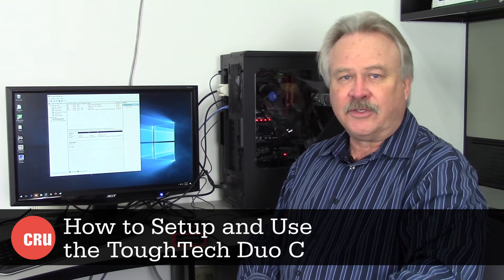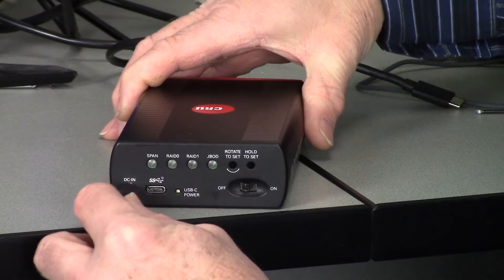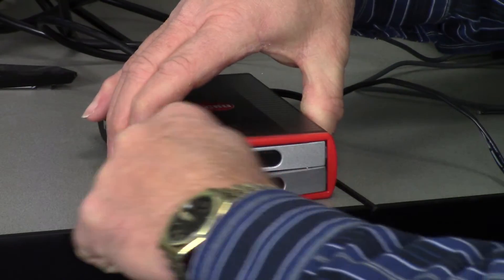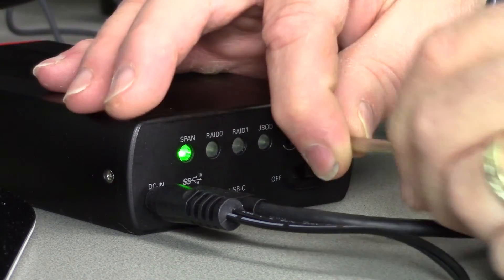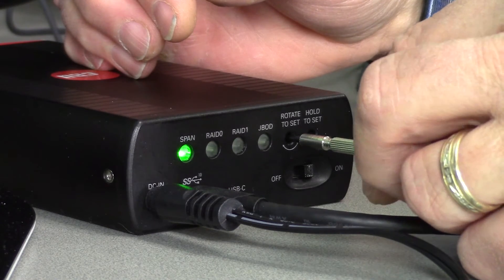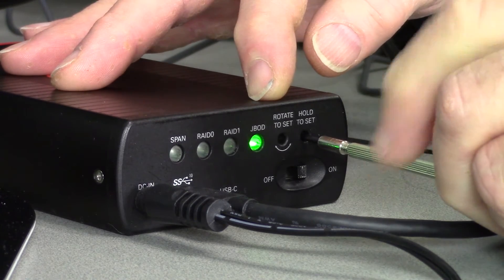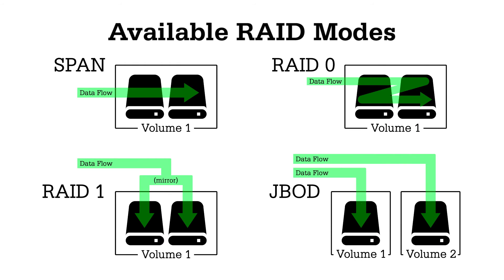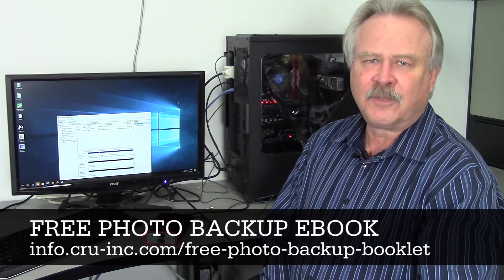How to Setup the ToughTech Duo C USB-C External RAID Enclosure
Learn how to set up the RAID modes for the USB Type C ToughTech Duo C external RAID enclosure.

OVERVIEW
The first and only device of its kind, the CRU® ToughTech® Duo C is the perfect companion for the new MacBook Pro and other PCs with 10 Gbps USB 3.1 Gen2/Type-C connectivity. (Duo C is compatible with USB 3.0 computers, too.)

The dual-drive (SSD or notebook hard drive) Duo C fits in your hand and can be configured
 - to create two copies of data at once (RAID 1 mode),
 - to appear as two separate drives (JBOD mode),
 - or as a single large drive (RAID 0 or SPAN modes).

With the right computer and drives, such as the new MacBook Pro, you can power the Duo C without an AC adapter (we call this "bus power"). Note that Duo C is fully compatible with other Macs and PCs, but will require use of the included AC adapter.

Photographers, musicians, and others who need convenient access to their work rely on CRU® ToughTech® storage devices for safe, secure backup of their images, recording sessions, and other important data. The rugged portability and versatility of the ToughTech Duo C is perfect for storing data on the set, on the stage, or in the office.

To send data to clients or for additional storage space, swap out the current drives and put new ones into the enclosure. You won’t need any tools, and by using CRU DriveBox mini storage cases, you can eliminate closet clutter.

Additional features:
 - Works with USB 3.1/3.0/2.0 (bus power only available with USB 3.1 Gen 2)
 - Works with Thunderbolt 3 ports, which support USB 3.1 protocol and bus power
 - Use with any capacity 2.5-inch SATA SSDs or hard drives
 - Free US-based customer support